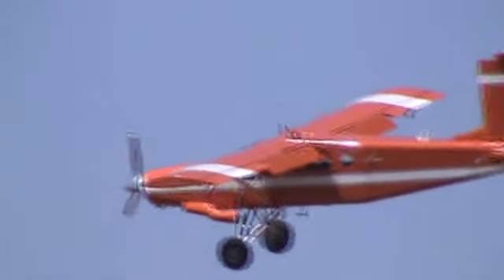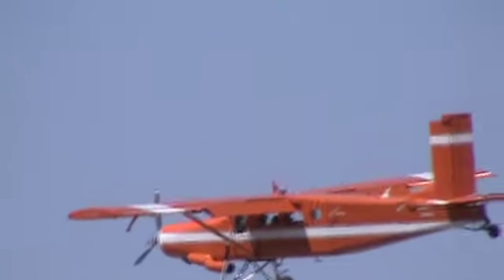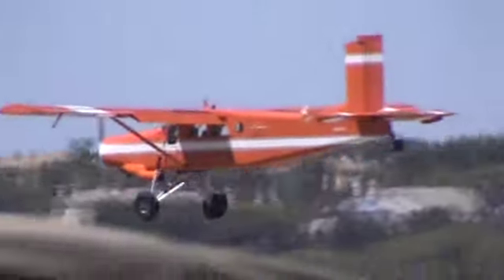Pilautus PC-6 Porter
Wings over Camarillo - Clay Lacy's Pilatus Porter Pc-6